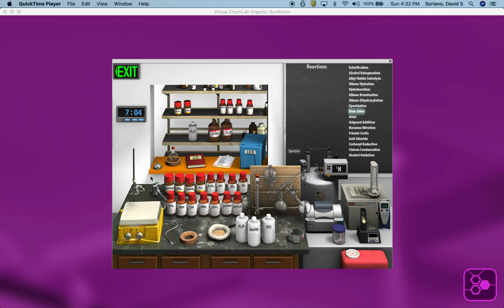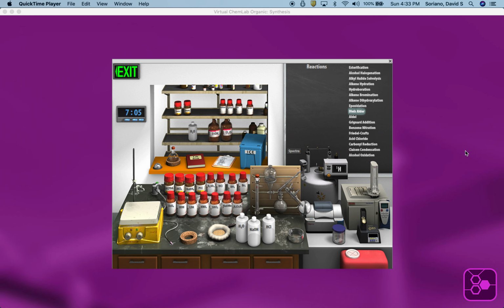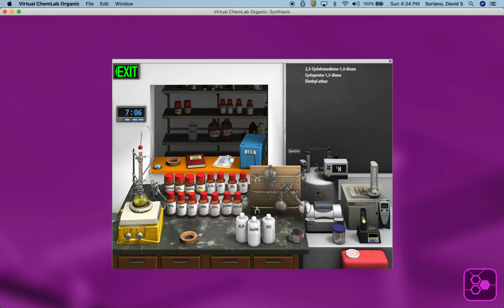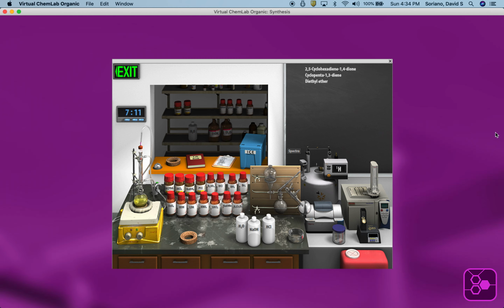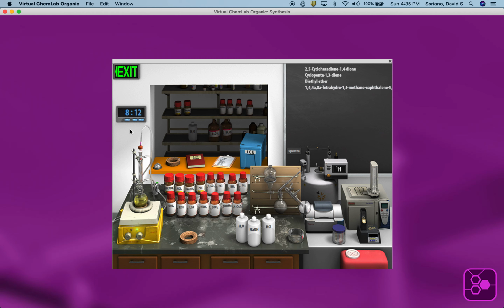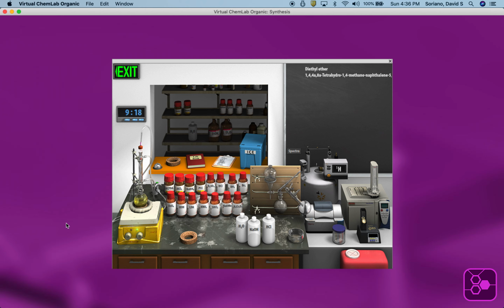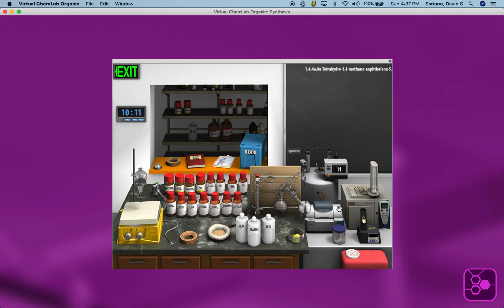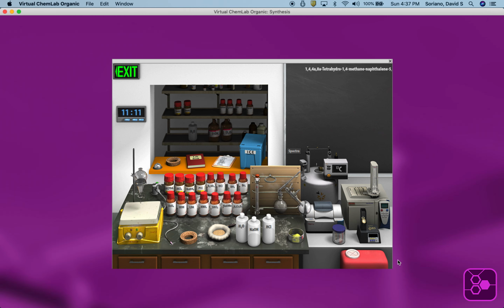Virtual Org Lab Diels- Alder RX Video #6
In the Virtual Organic Lab, we investigate a third work-up procedure in order to purify and characterize a certain Diels-Alder cycloaddition.
The software can be licensed from Beyond Labz . $25.00 (USD) for an annual license. MAC and Windows platforms available.
You can do various synthetic reactions and organic structure determination, as well.